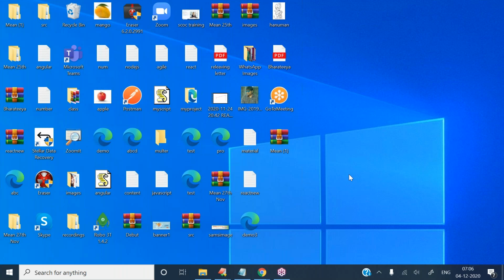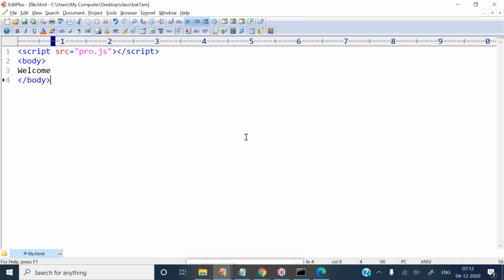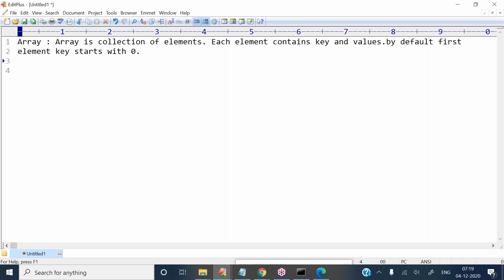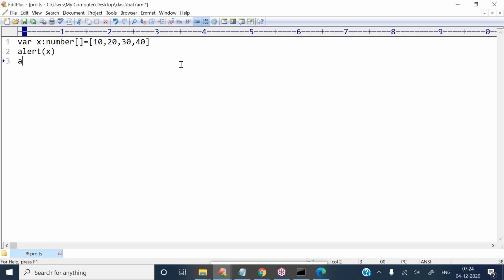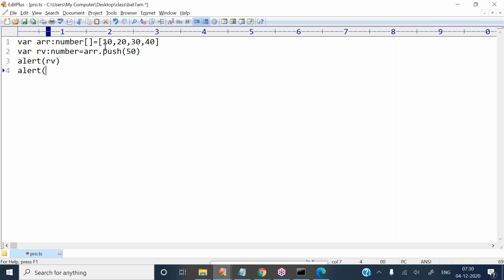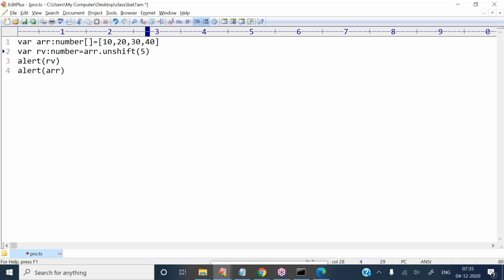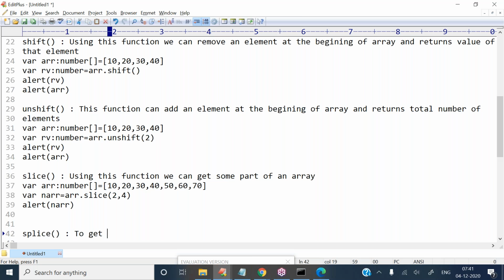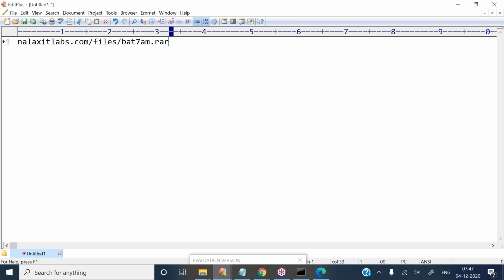Angular 10 tutorials || Demo - 5 || by Mr. Swamy Naidu On 04-12-2020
Angular 10 (Mongo DB, Mean Stack, Angular Testing) tutorials || Demo - 5 || by Mr. Swamy Naidu On 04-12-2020 @7AM
ui technologies
Java tutorial by durga sir